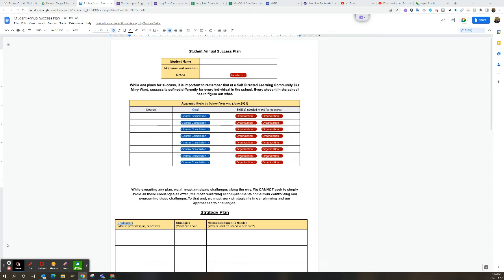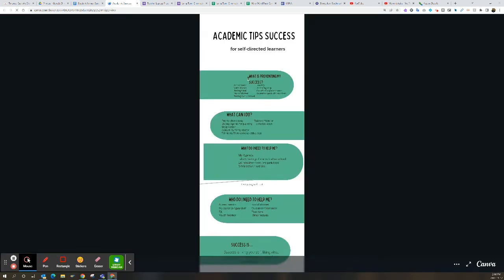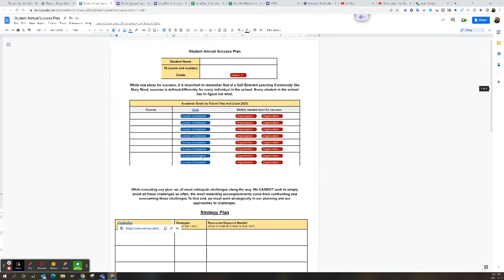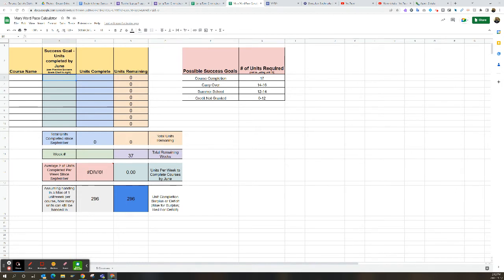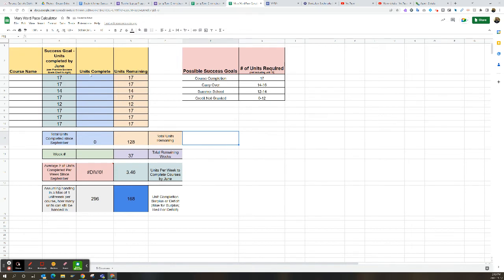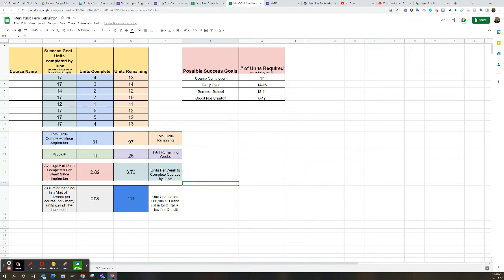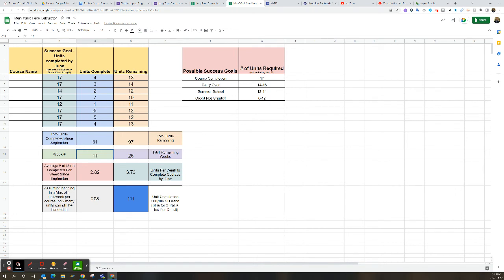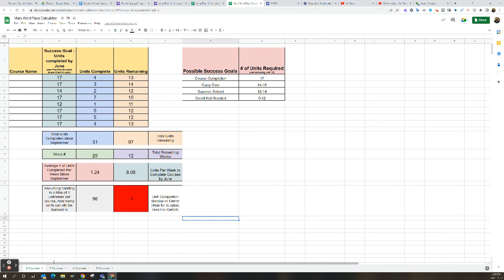Student Success Plan Tools